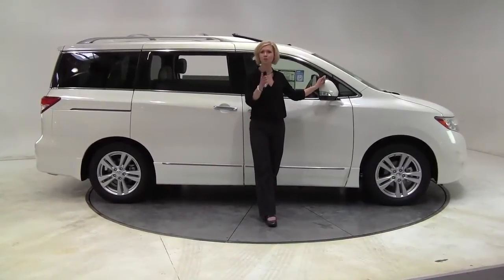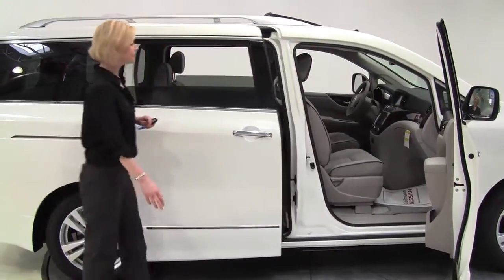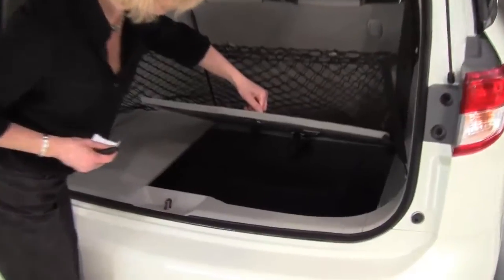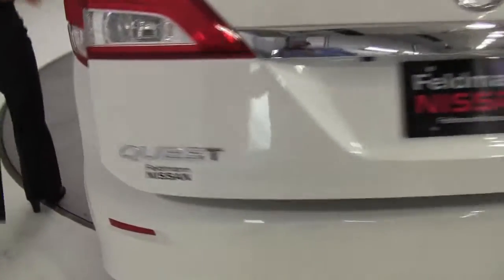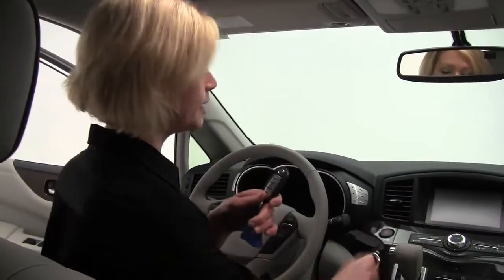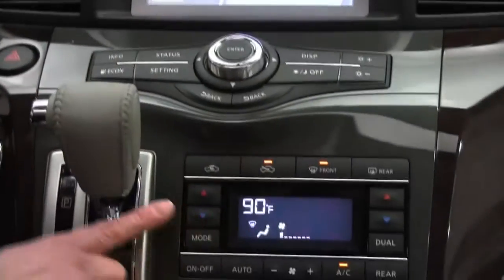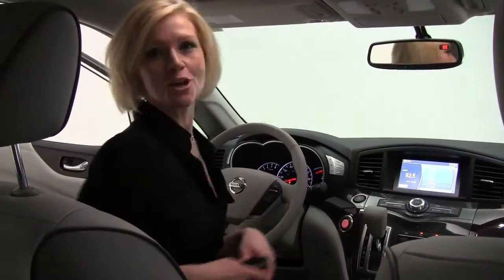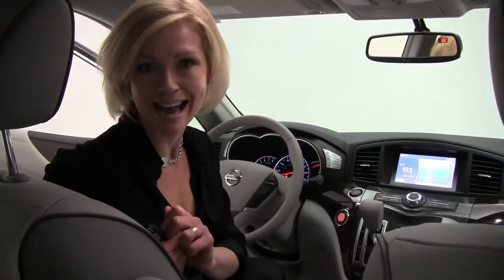The New 2012 Nissan Quest SL Feldmann Nissan Bloomington Minneapolis MN New Walk Around